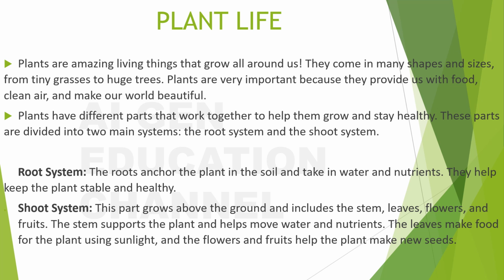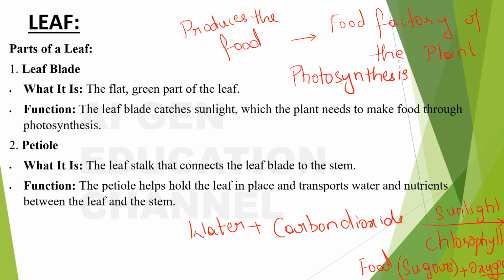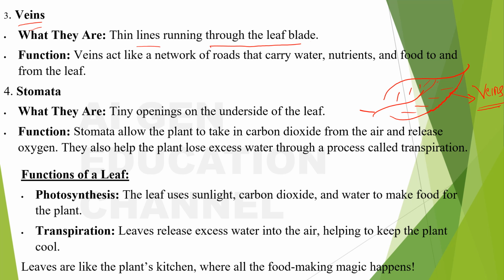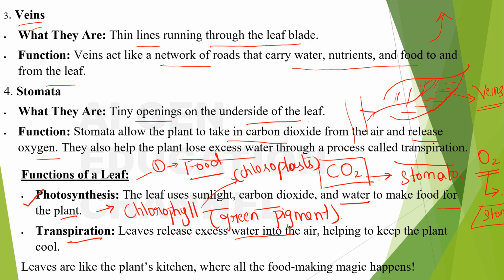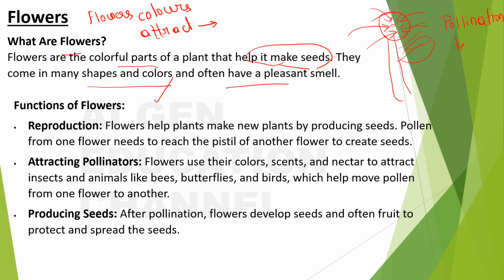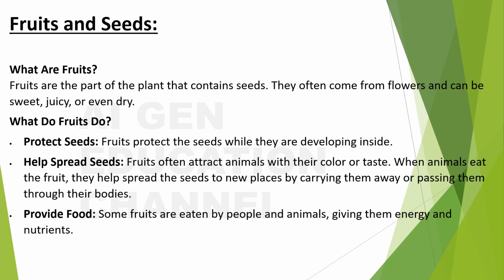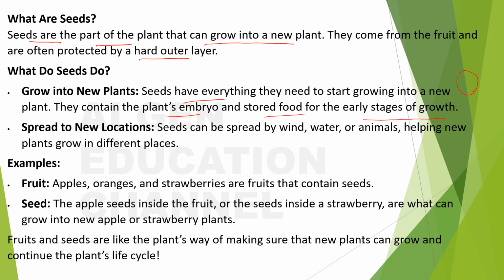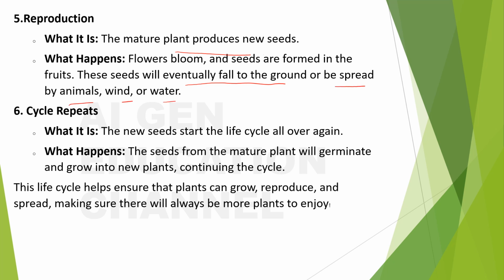Grade 3- Plant-Life -2 - Comprehensive and well-structured education channel .